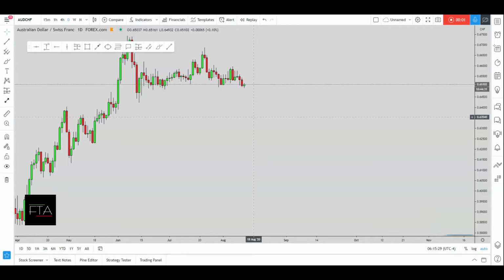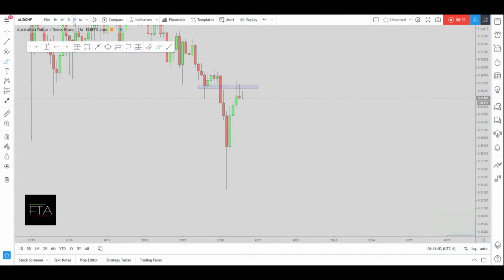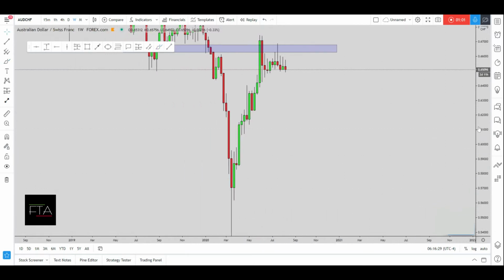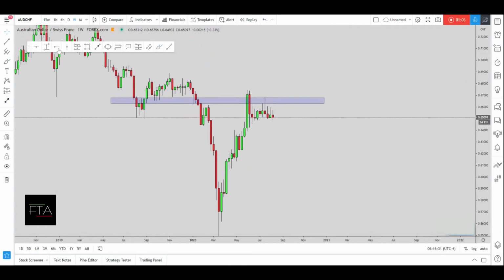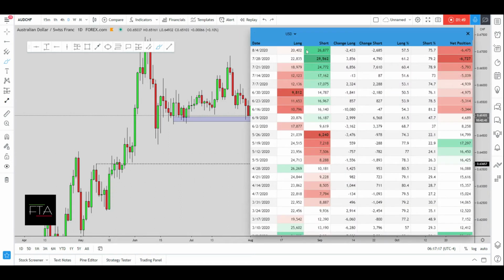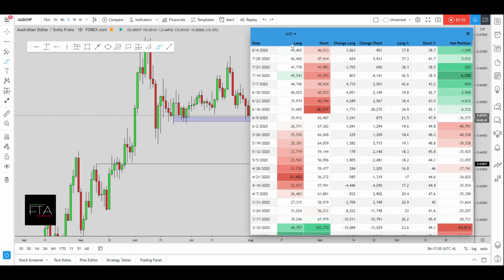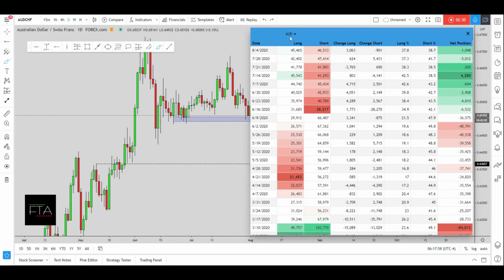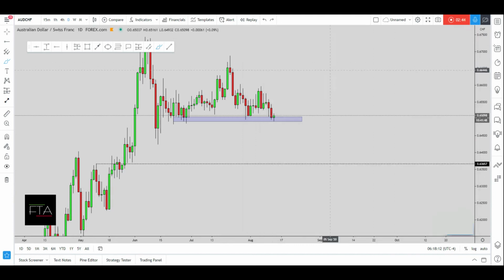AUD/CHF MULTI-TIMEFRAME TECHNICAL ANALYSIS | 14 AUGUST 2020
AUD/CHF technical analysis of today 14 AUGUST 2020